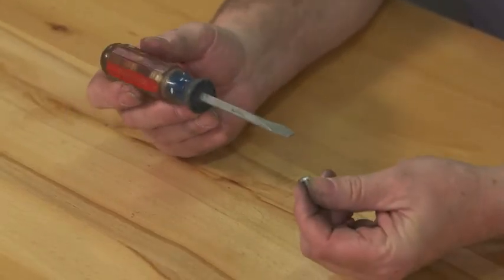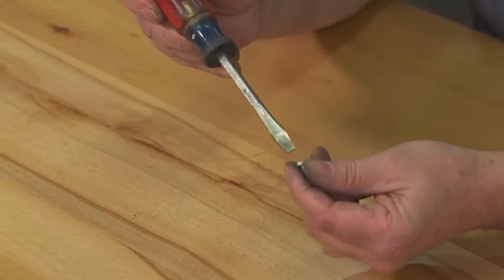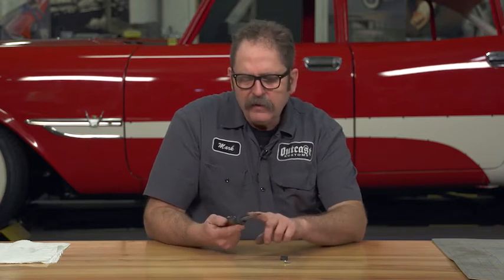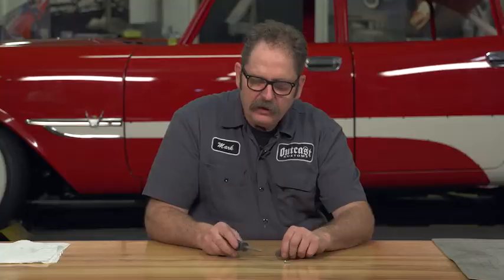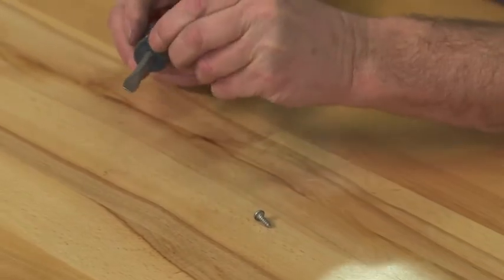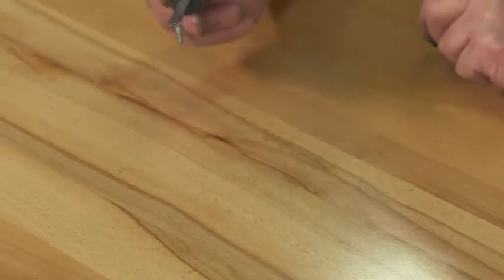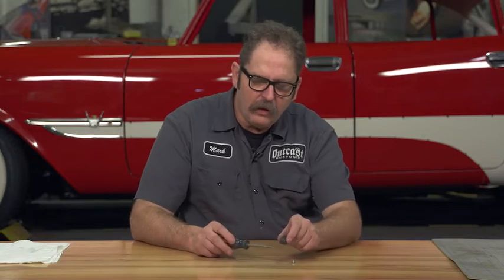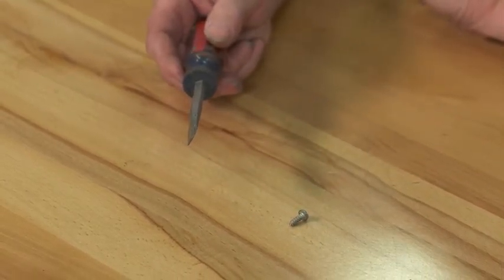Magnetic Screwdriver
Sometimes you want a magnetic screwdriver. Many brands of screwdrivers are available that are already magnetized to hold small screws in tight places. We’ll take a look at how to magnetize and demagnetize screwdrivers in your own shop.